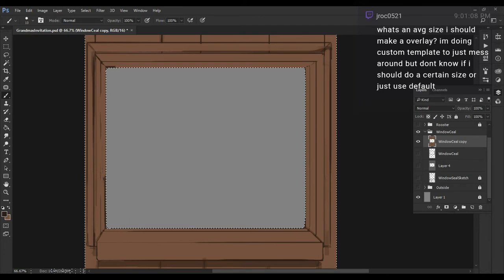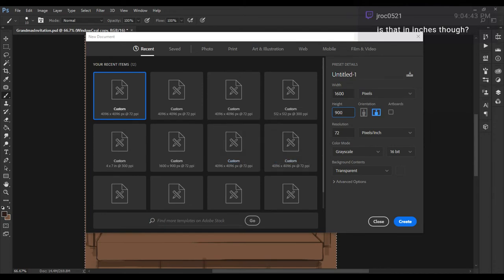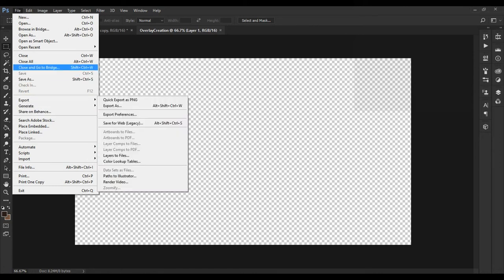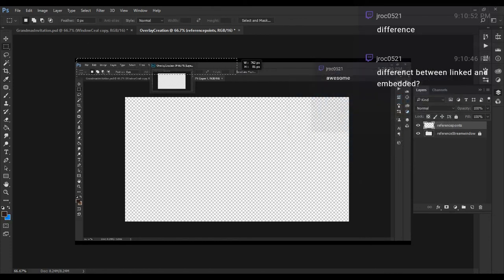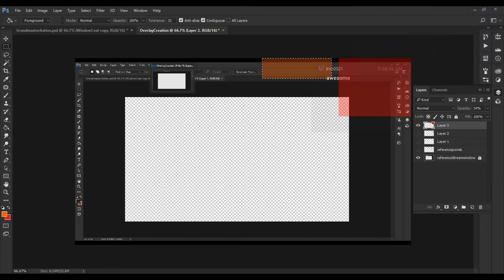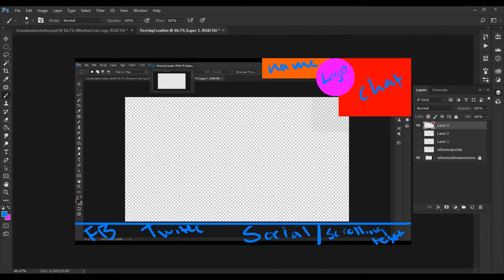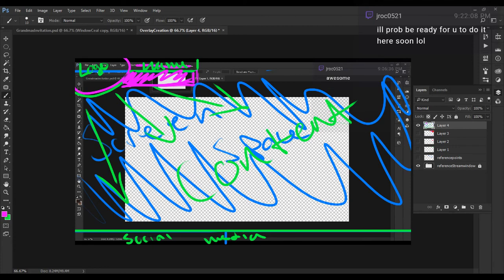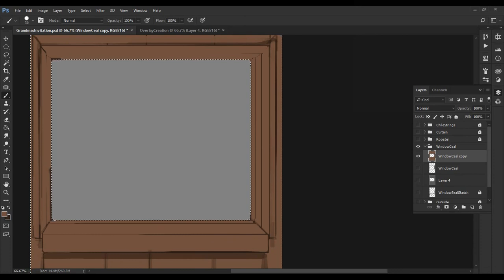THIS WINDOW IS MISSING A WINDOW!!!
just a little pow wow with mah bud about overlay creation.

for more tips or a watch on the stream then come